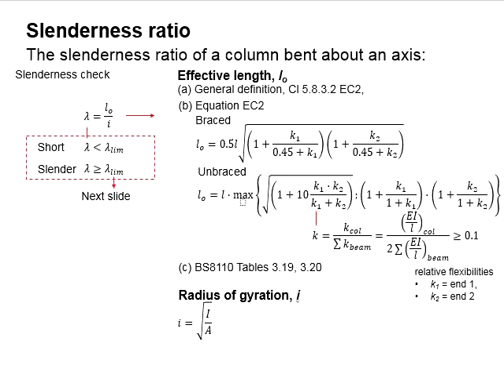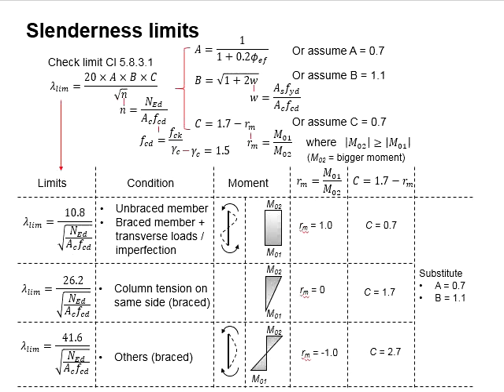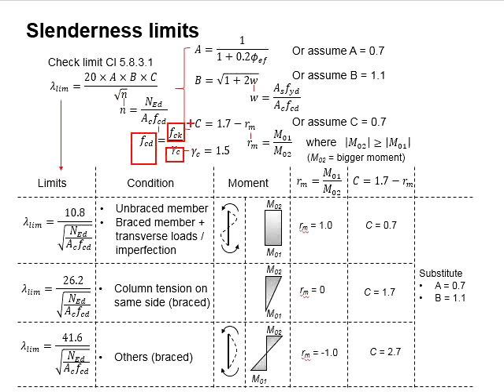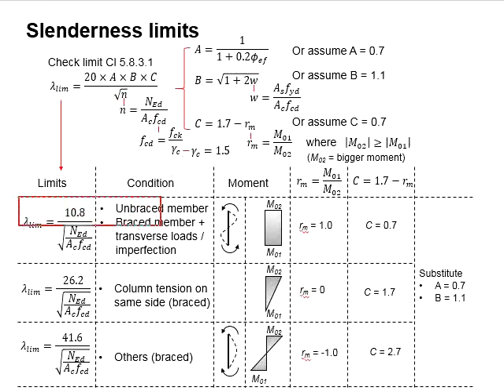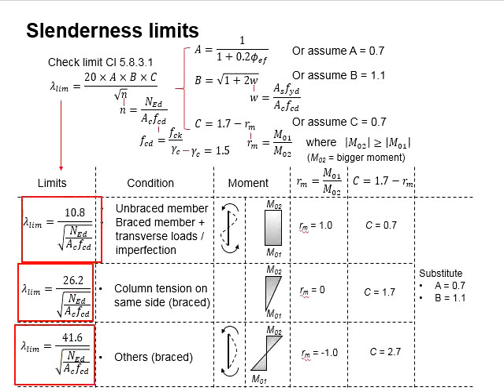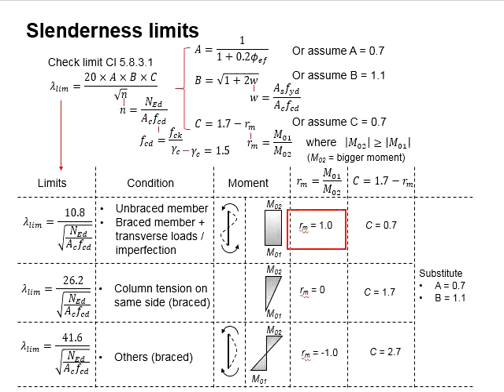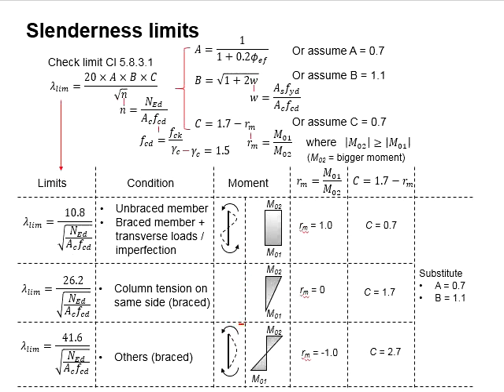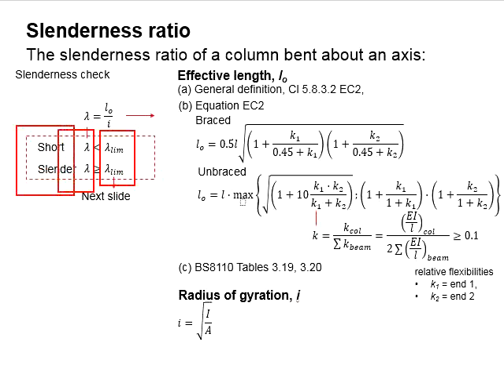2.6 Slenderness limit of reinforced concrete column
Determining the slenderness limit of the reinforced concrete column in accordance with Eurocode 2